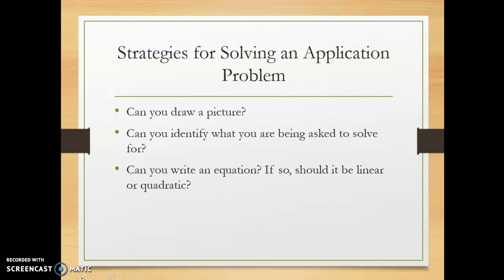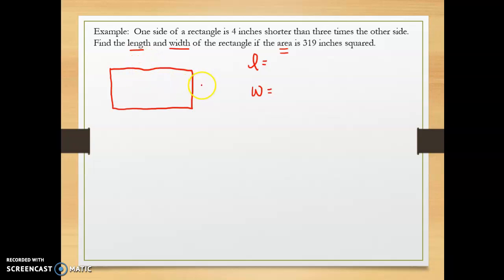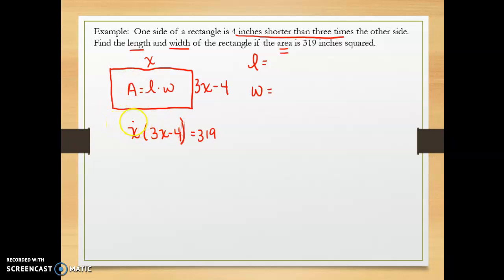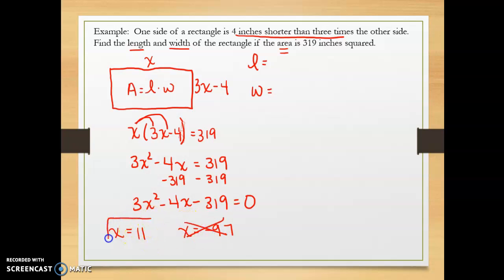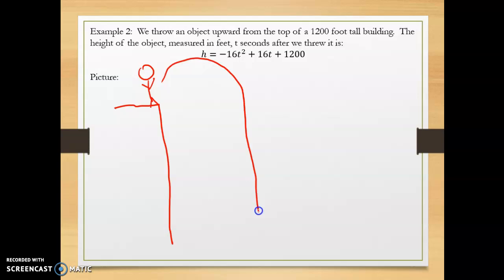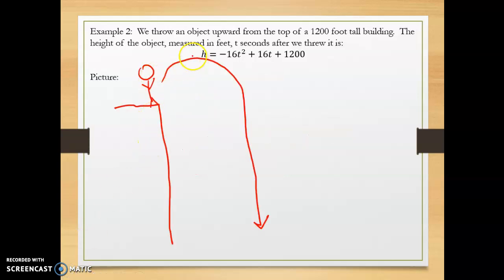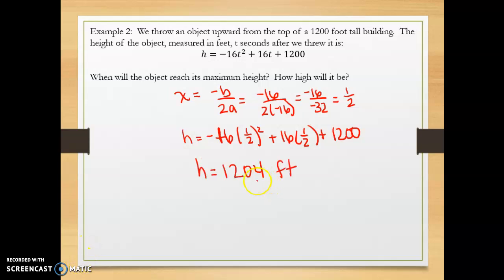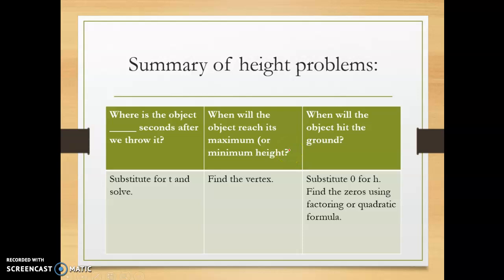Applications of Quadratic Equations